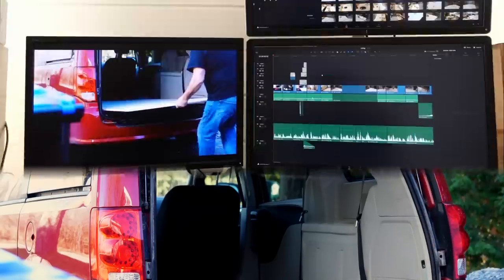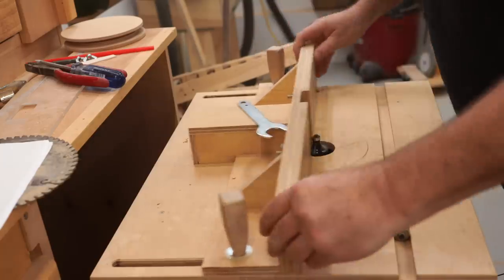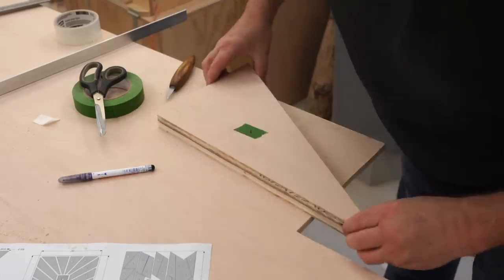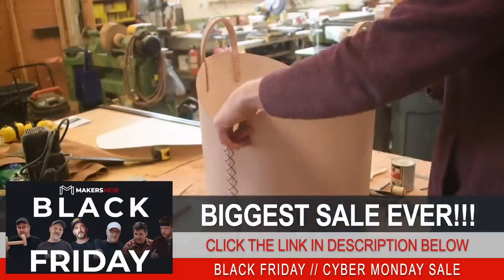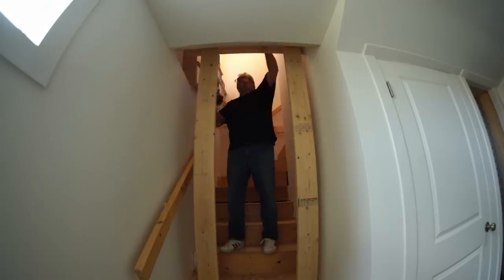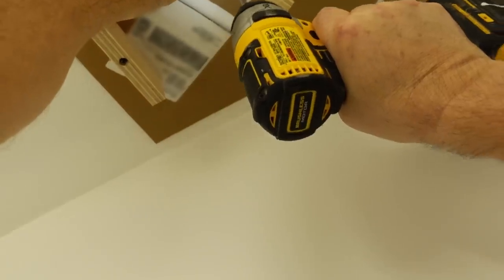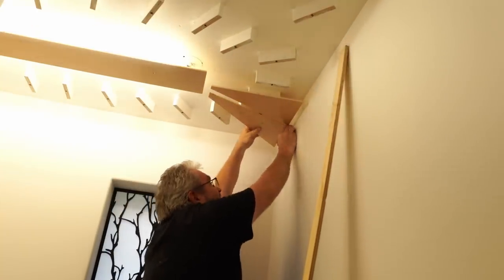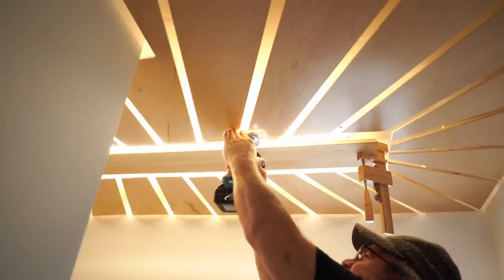Making a Wood Panel Ceiling with Lighting - Sunburst Pattern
This project proves that the best laid plans don't always guarantee success. I did a lot of planning before I started, but still managed to waste half a sheet of fairly expensive plywood.
Some of that goes back to when I was first thinking about doing this ceiling and at that time I thought I would use painted MDF instead of plywood. The painted MDF panels could be used with either side facing down and I wouldn't have to worry about orientation. Or at least that's the excuse I'm going with.
Fact is it was a simple (but costly) mistake and it's a rare project that doesn't have at least one.
Turning to the positive, I love this ceiling and think it was well worth the time and effort. And while the mistake I made did increase the cost, I think it was insignificant when I look at the finished results.
I'm able to picture things in my mind's eye before I start, and usually the end result is almost as good, but this time it was better. Better after I changed the centre panel, that is.
The slots I cut in that panel and making it a tray with sides to give it extra dimension really completed the look.
The plywood I used is 1/2" maple veneer. The individual parts weight very little and are solidly glued to the mounting blocks, which are also solidly glued and screwed to the ceiling.
The finish is two coats of semi-gloss water based urethane sprayed on, lightly sanded after the first coat dried. This produces a very smooth durable finish.
The lighting is just two LED shop lights mounted back to back to cast the light sideways across the ceiling.
Another project that I did in this staircase are the shelves I made for my movie collection:
These stairs go down to my basement where I've set up a room for listening to music, watching movies and shows and reading:
The room is a sanctuary away from the rest of the world with no internet access. No phones either.